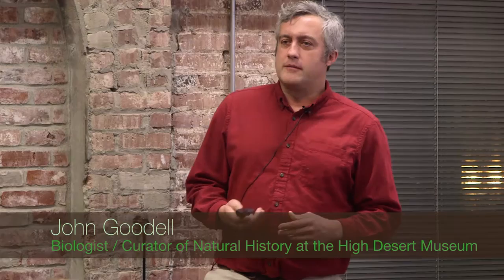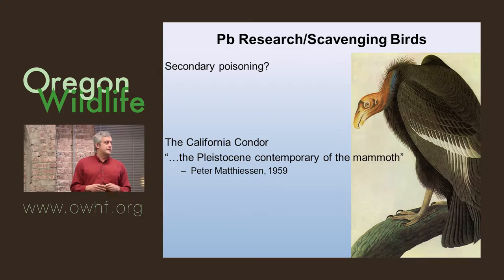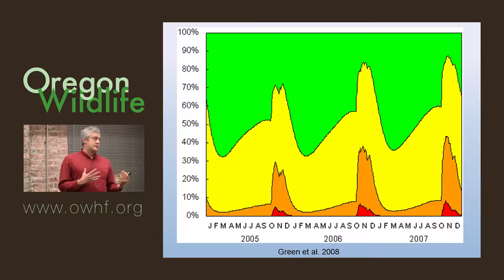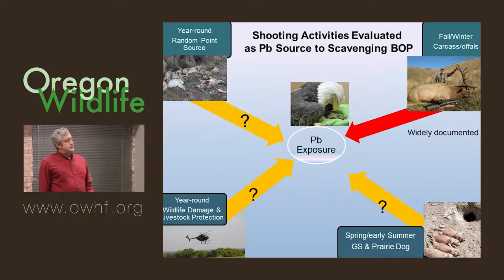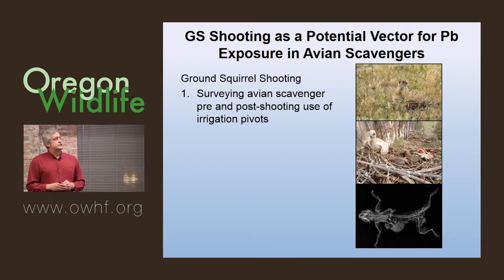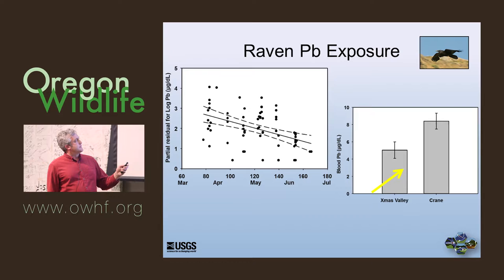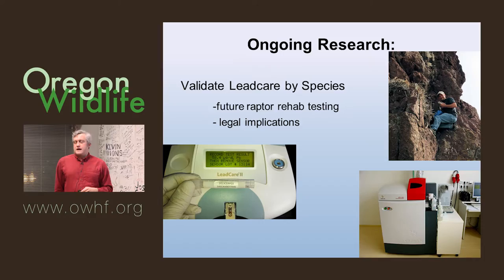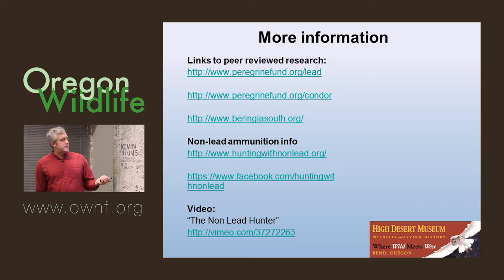Raptors and Lead Poisoning - Our Natural World Series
Banning DDT and the elimination of lead in gasoline were arguably the most important environmental achievements of the 20th century, yet lead poisoning remains a serious problem in many wildlife species – particularly birds of prey. With the abolition of lead ammunition in waterfowl hunting over 20 years ago, biologists and raptor rehabilitators are still observing the destructive effects of this neurotoxin, not only in avian scavengers like the endangered California Condor, but in eagles, ravens, vultures and hawks.

Wildlife biologist John Goodell will provide an overview of wildlife/lead science and discuss a number of important research projects investigating possible sources of lead poisoning in scavenging birds throughout the high desert and beyond.

John Goodell is the Curator of Natural History at the High Desert Museum where he manages their living collection, natural history exhibits, and science & conservation programs. John brings 20 years’ experience working in the high desert regions of the intermountain west and also has a background in avian monitoring, habitat restoration, and conservation planning for populations at risk.